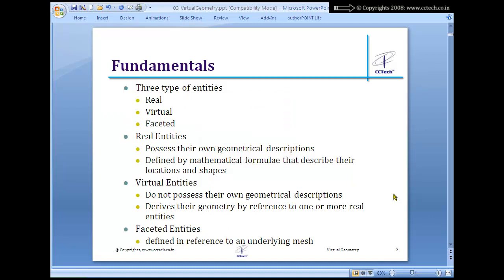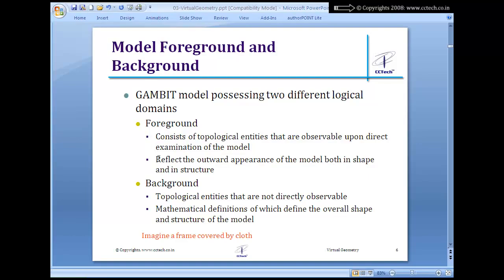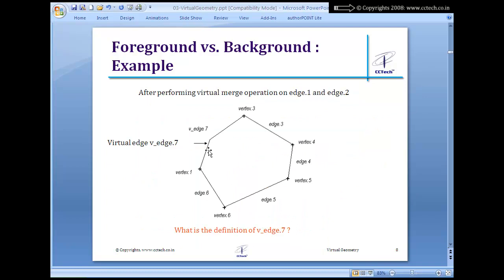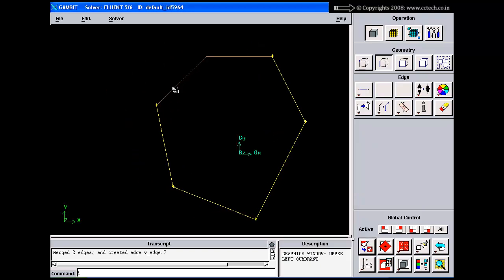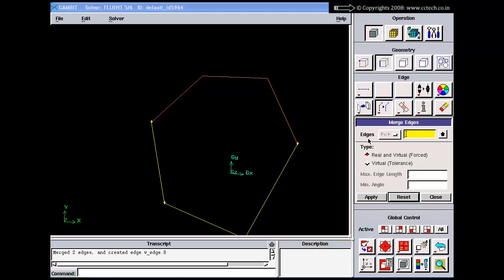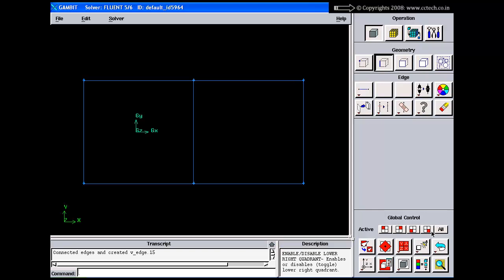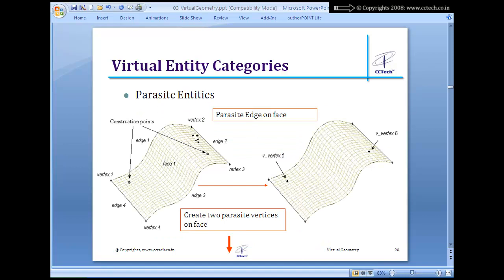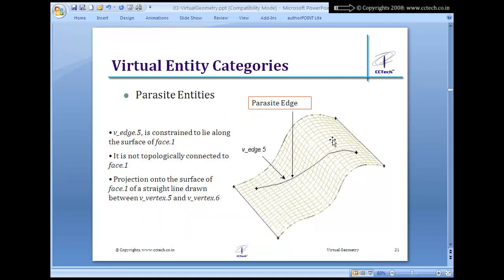ANSYS GAMBIT Course: Virtual Geometry – Part I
Virtual geometry operation provides very convenient and powerful means of controlling the shape & controlling density of the mesh in localized regions of the model. Hence, in the study of GAMBIT, the study of virtual geometry is important. This lesson is dedicated to the virtual geometry operations. It covers following: fundamental about entities, difference between real and virtual operations, basic tasks involving real geometry, model foreground and background as well as virtual entity categories.

Course Details
This lecture is a part of our ANSYS GAMBIT course. Geometry And Mesh Building Intelligent Toolkit known as GAMBIT is one of the main preprocessing tool. GAMBIT preprocessor provides concise and powerful set of solid modeling-based geometry tools. GAMBIT offers state-of-the-art mesh generation technology in powerful, yet easy-to-use interface. Extensive automation dramatically reduces meshing time for many applications. This course provides you with all the geometry modeling knowledge of GAMBIT.